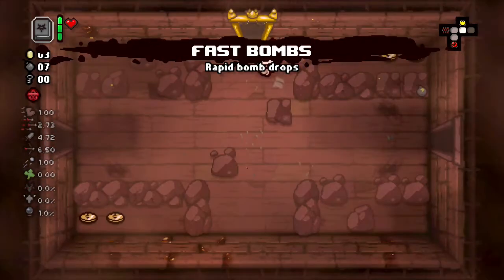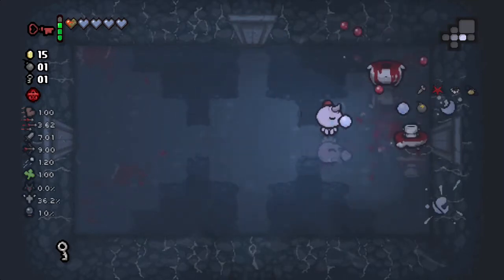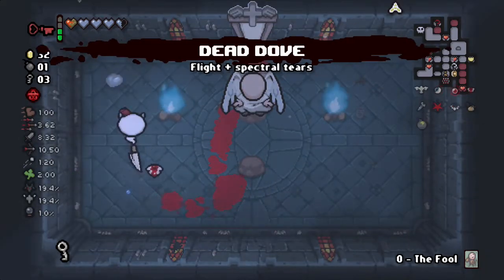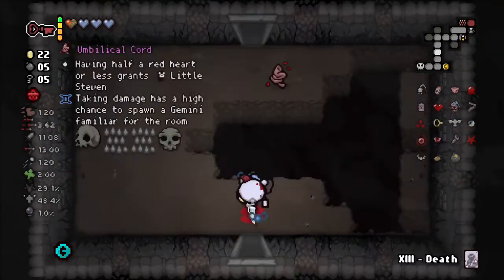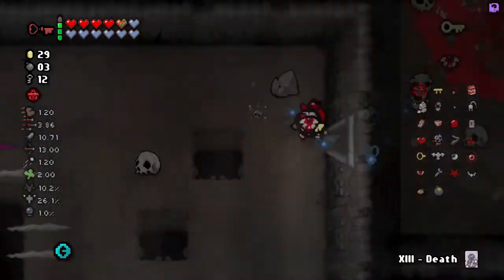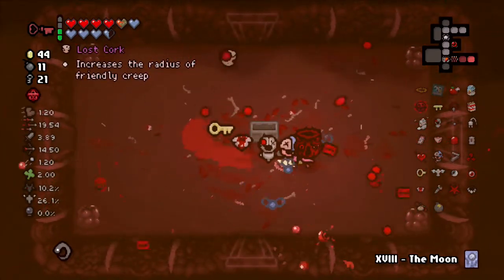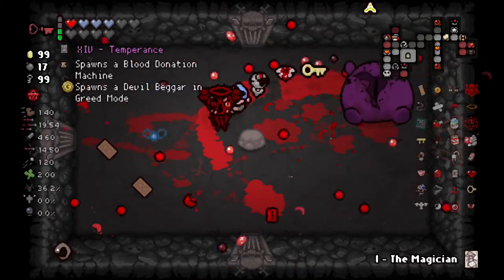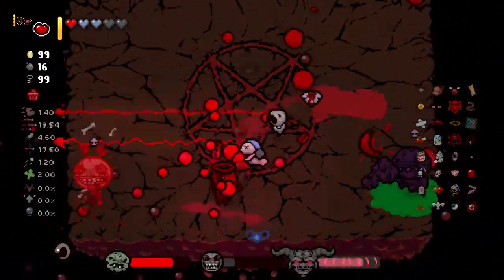Almond JOY!!!!! (The Binding of Isaac: Repentance)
I love The Binding of Isaac, such a great game to get lost in.  I am not the greatest at it and I make questionable calls, but let's see how far I can get when the fate of the run is determined by chance! Enjoy the run!!!

This is from a segment off Twitch: The Road to Dead God Stream.